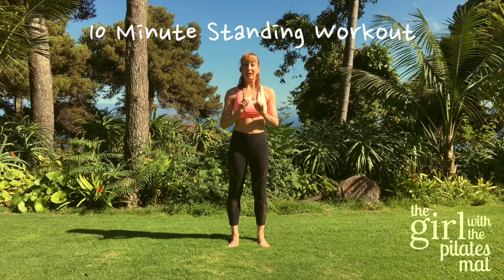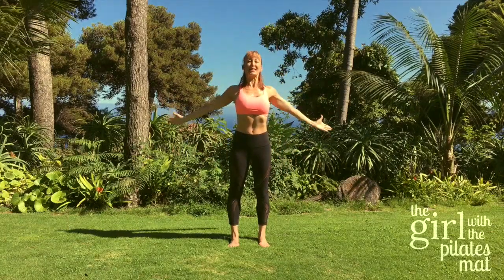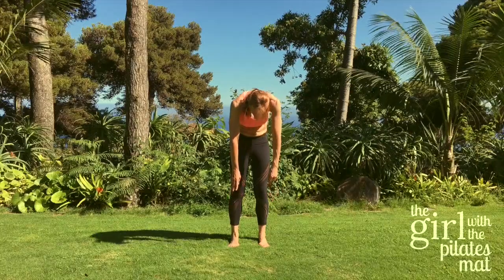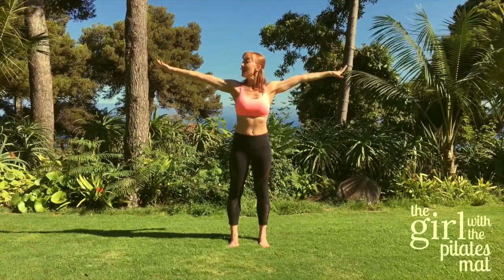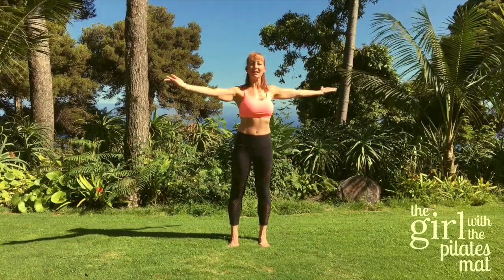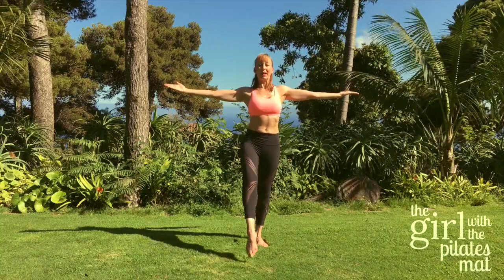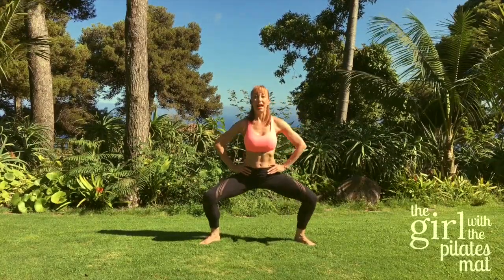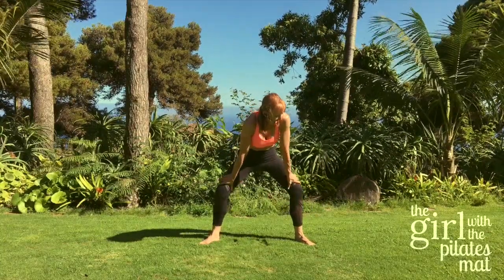10 Minute Standing Pilates Workout and Stretch | No Equipment | Beginner Friendly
Join me for a 10 Minute standing pilates full body workout and stretch which will move your spine in all directions to help it feel more flexible and strong,  you'll do stretches as well as exercises to tone your thighs and challenge your balance. You can do it anywhere, at home or on holiday. It's a simple, effective Pilates routine, explained clearly and at a steady pace so you can do it along with me. It's a nice simple routine that's easy to learn and can be done daily to keep you feeling fit and flexible wherever you are. I'd love to hear from you!

Take care and have a lovely day,
Rachel x

This was filmed whilst I was on a holiday at the Quinta Splendida Hotel, Madeira.

If you want to join one of my live online classes, you can find out more